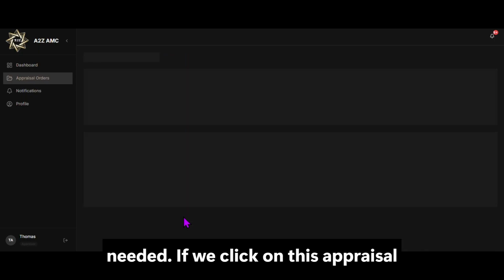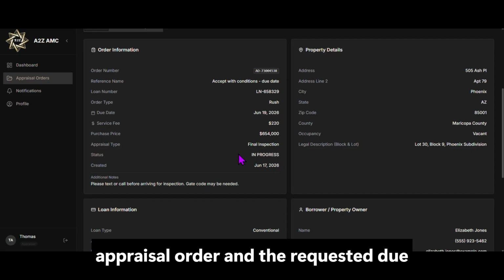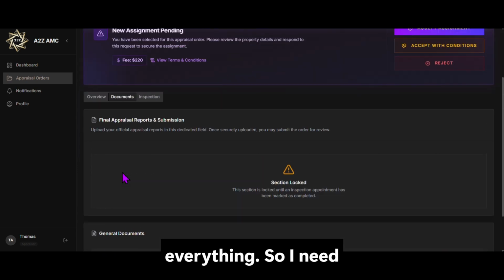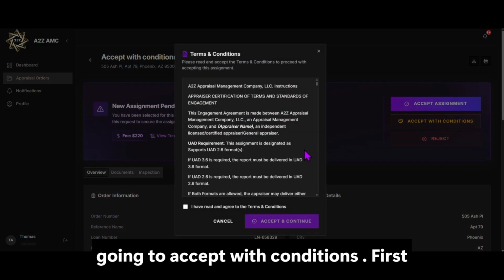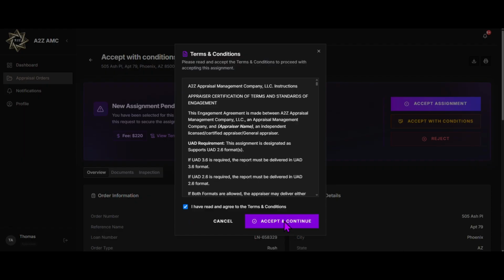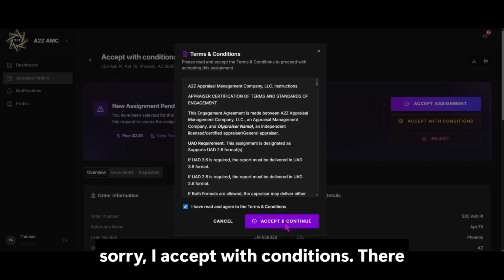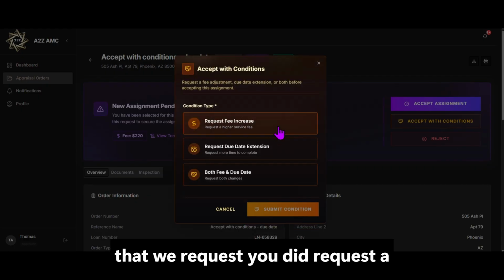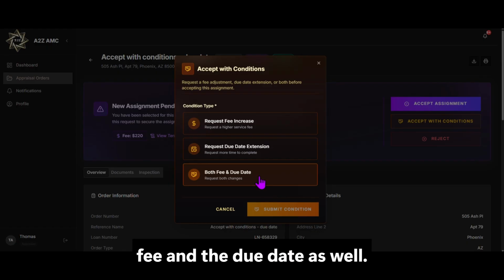How an Appraiser can accept an Appraisal Order with Conditions A2Z AMC Training Series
A2Z AMC Training Series | Accepting an Assignment with Conditions (Appraiser)
In this tutorial, you'll learn how to accept an appraisal assignment with conditions in the A2Z Appraisal Management Company (AMC) Platform. This video explains when an appraiser can request changes to the assignment and introduces the different types of conditional acceptance available within the platform.
In this video, you'll learn how to:
Open an appraisal order that requires acceptance
Review the appraisal order details before responding
Verify the requested due date and service fee
Review the property information and supporting documents
Read and accept the platform's Terms & Conditions
Select Accept with Conditions
Understand the three types of conditional acceptance requests
Submit a request for a Due Date Extension
Submit a request for a Fee Increase
Request both a Fee Increase and a Due Date Extension
If an appraiser is unable to complete an assignment under the original terms, the platform allows the assignment to be accepted with conditions. Conditional acceptance enables you to request additional compensation, more time to complete the appraisal, or both. Once submitted, your request is reviewed by the A2Z AMC Operations Team, who will determine whether to approve the requested conditions before the appraisal can proceed.

Note: Each type of conditional acceptance—including Fee Increase, Due Date Extension, and Fee Increase with Due Date Extension—is explained in its own dedicated training video.

Chapters
00:00 Introduction
00:15 Opening an Appraisal Order
00:19 Reviewing the Appraisal Order Details
00:37 Selecting Accept with Conditions
00:39 Reviewing the Terms & Conditions
00:49 Accepting the Assignment with Conditions
00:55 Types of Conditional Acceptance
01:13 Conclusion